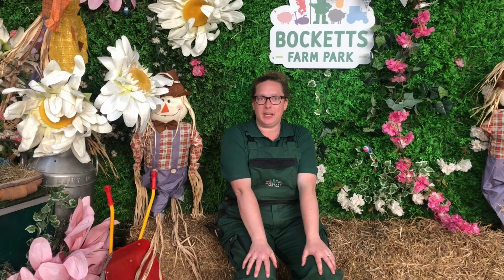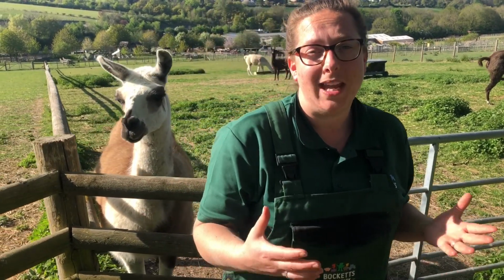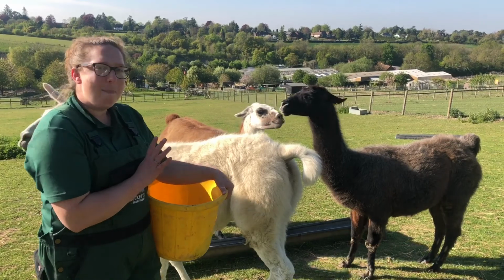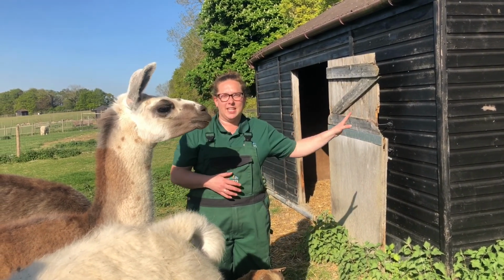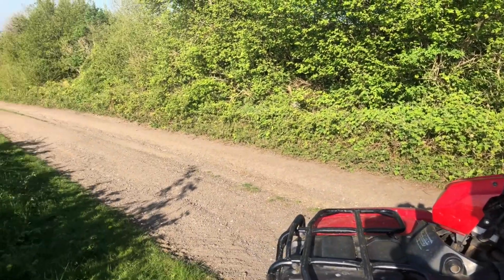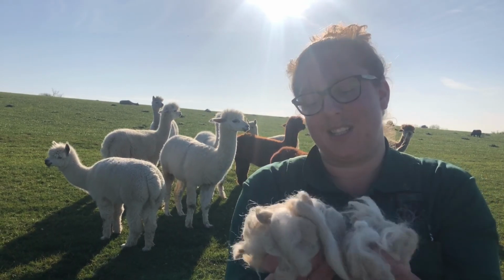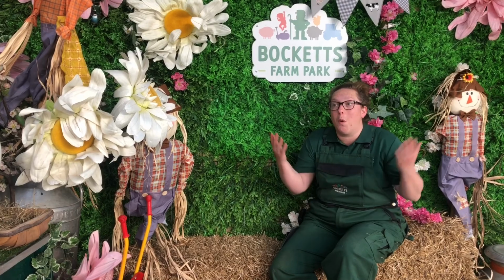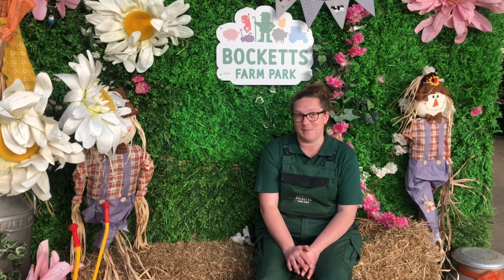Bocketts Farmyard Classroom Ep 8- Meeting llamas and alpacas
Ep 8- Meeting the llamas and alpacas

In today’s episode of the Bocketts Farmyard Classroom, Farmer Hannah takes us out on the farm to meet our amazing llamas and alpacas.

You’ll need a ‘Farm Animal Project’ worksheet, available to download for FREE for our website.
If you don’t have access to a printer don’t worry, just grab some paper and pens and copy the activity at home!

Username: educationatbocketts
Password: farming

If you are enjoying the series please help us spread the word and share our posts!